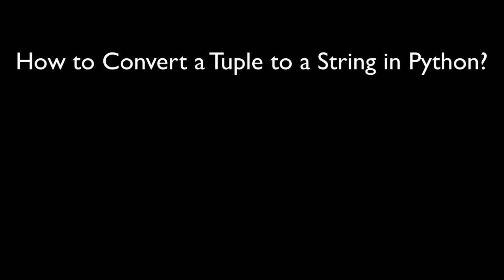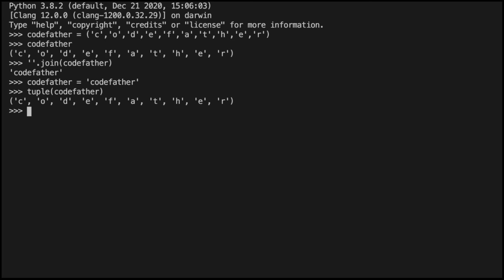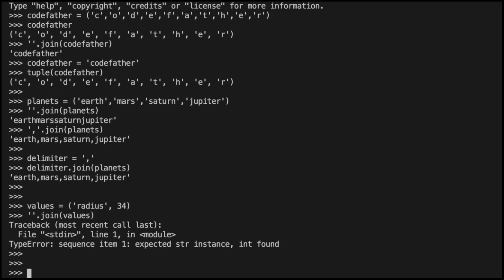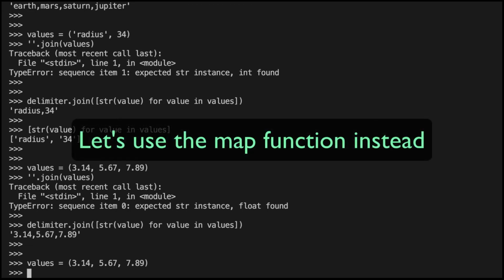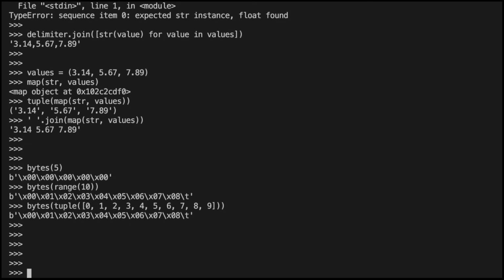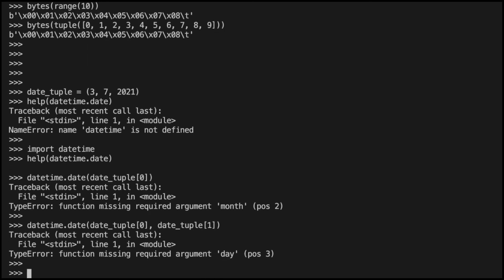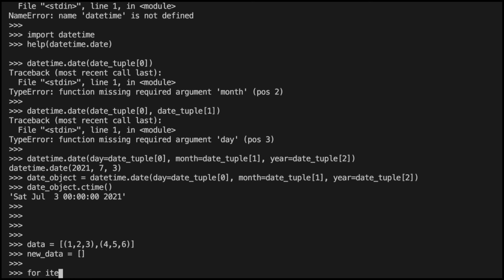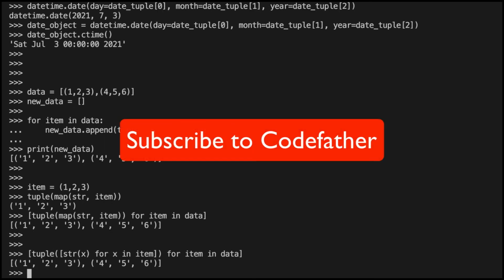Easy Steps to Turn Python Tuple into String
Let's have a look at multiple ways to convert a tuple to a string in Python.

We will use the string join() method, the map function and list comprehensions.

You will also see how to do this conversion in case of tuples that contain integers or floats.

Also, as promised in the video I want to share with you a tutorial about keyword arguments in Python (kwargs):